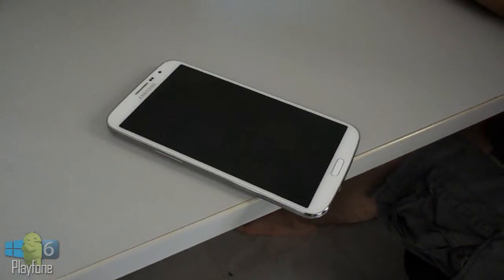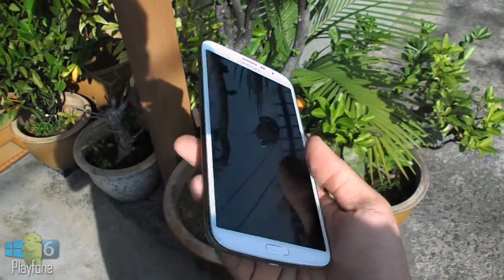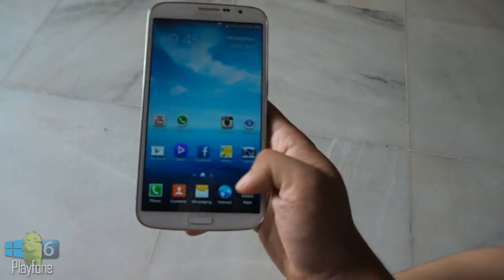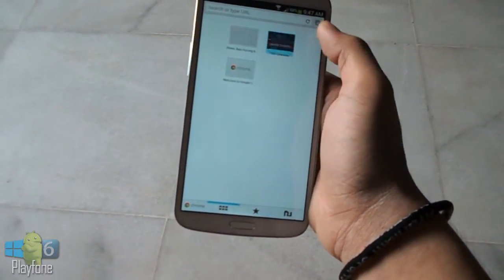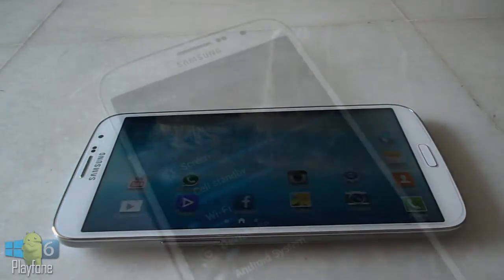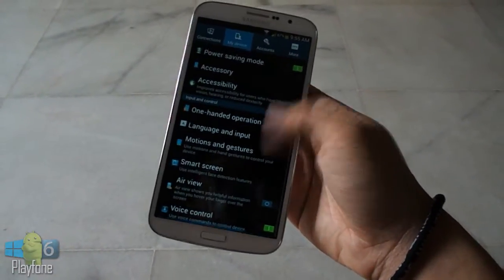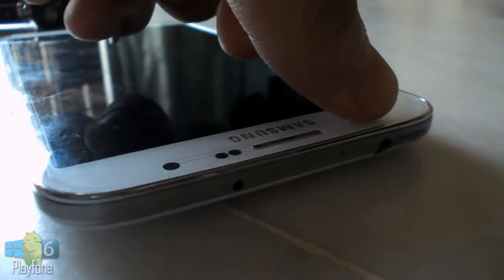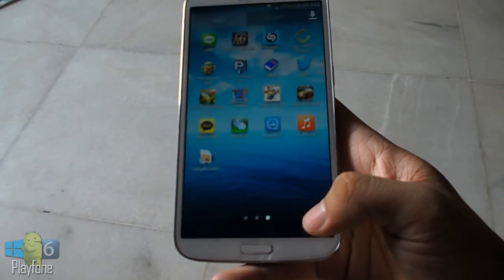Samsung Galaxy Mega 6.3 I9205 White 16GB Review